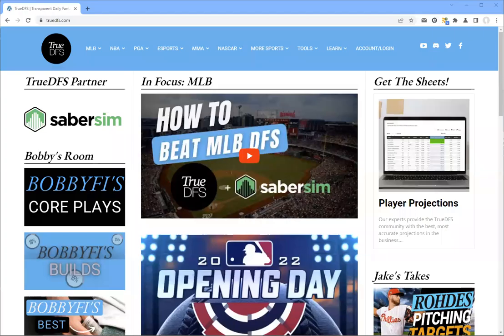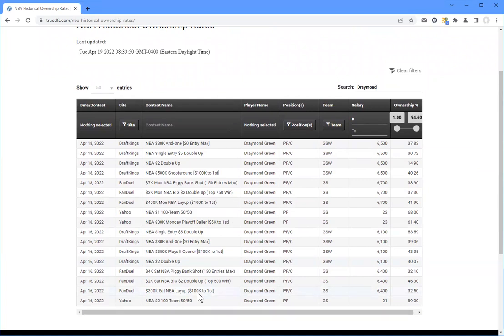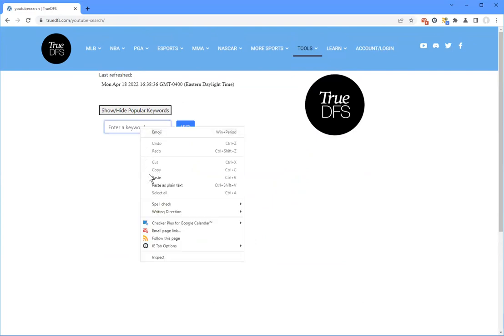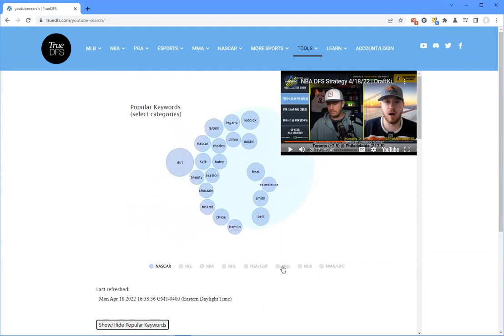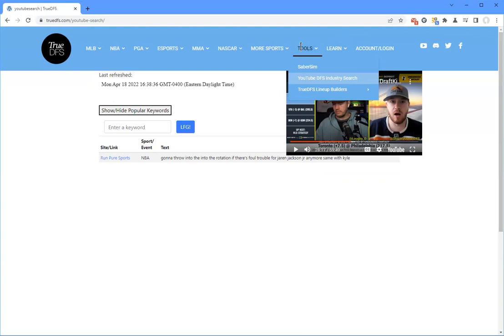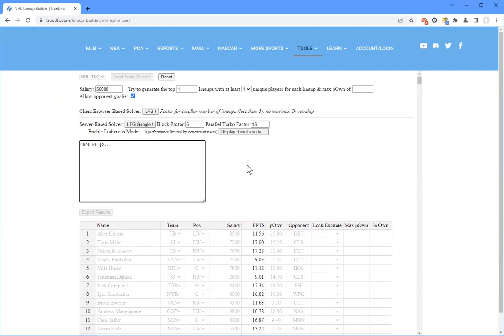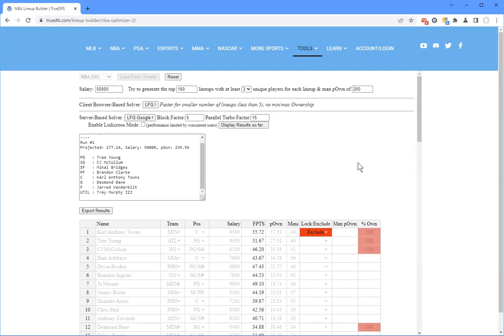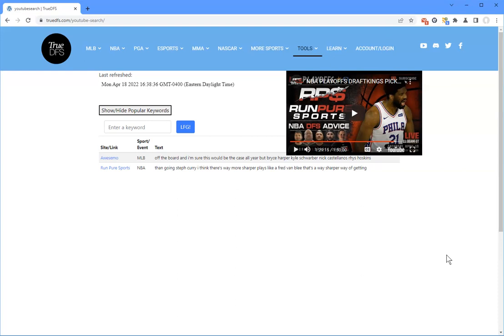How to use TrueDFS tools (Industry search, optimizer etc) with BobbyFi and Evan Mair